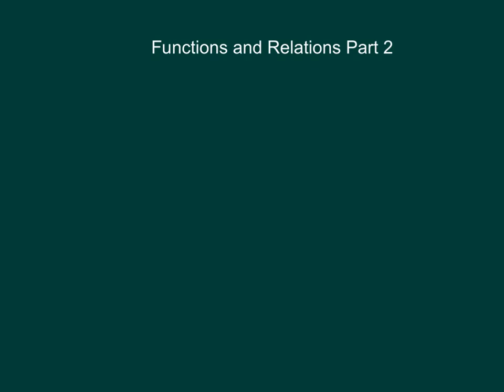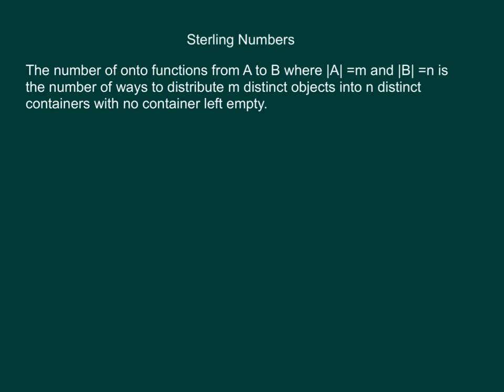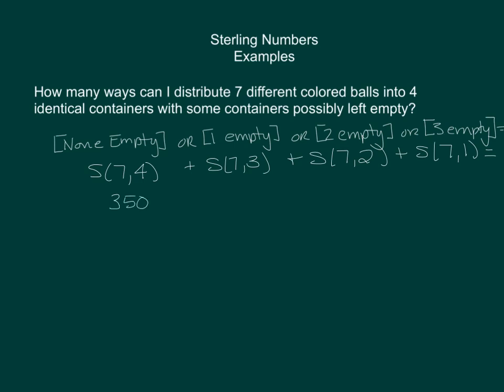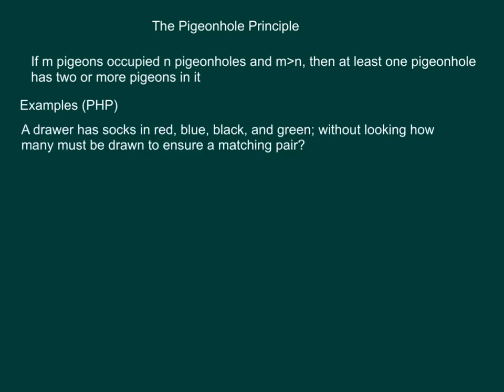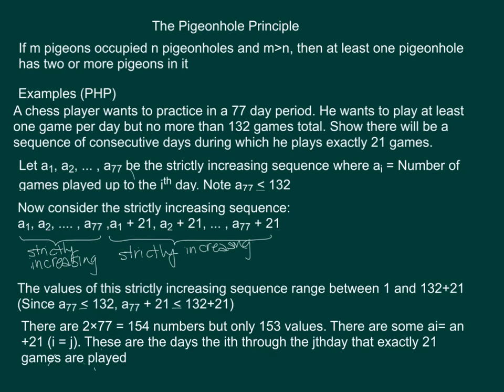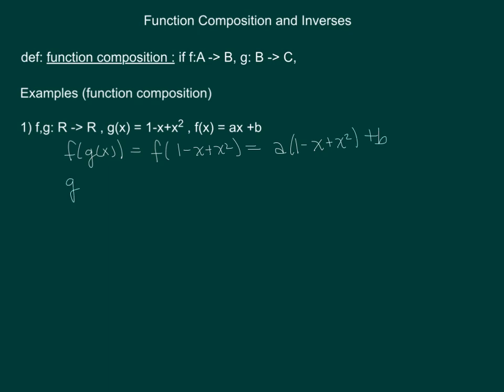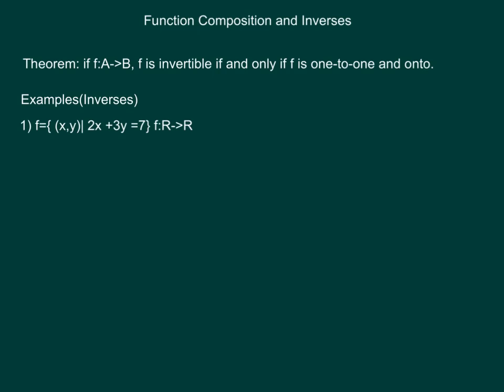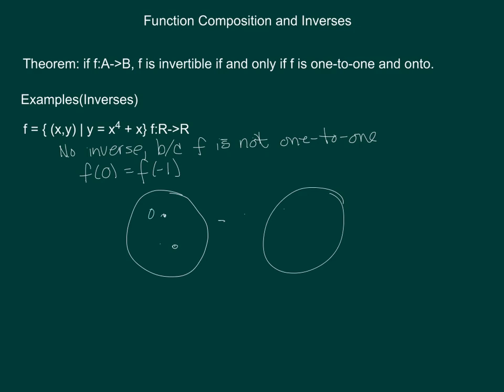Discrete Math Ch5: Functions and Relations Part 2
This video covers the following Discrete Math topics from Functions and Relations:
Part 1:
Relations
Functions (one-to-one, onto)
Sterling Numbers (and onto functions)
Part 2:
Pigeon Hole Principle
Function Composition
Function Inverses
Examples are worked to illustrate ideas